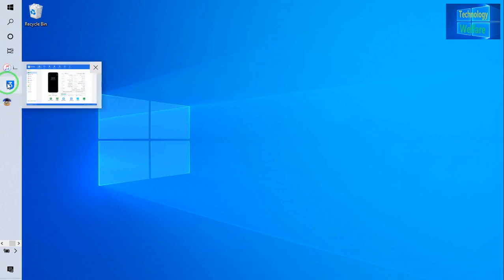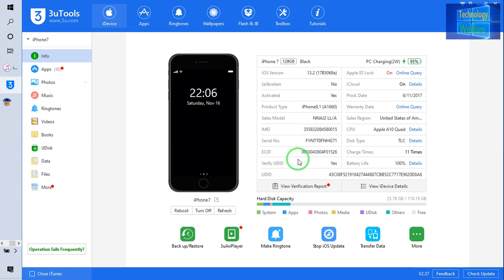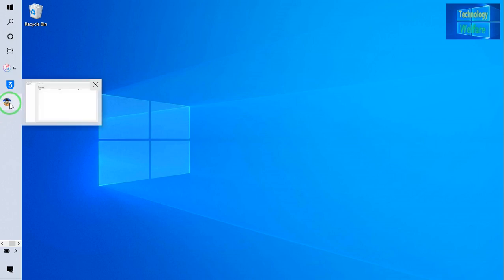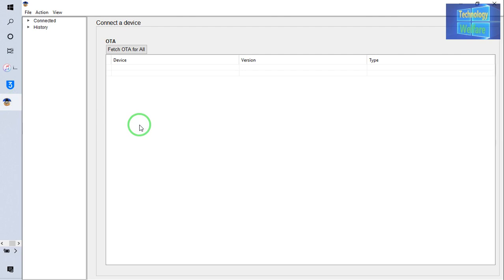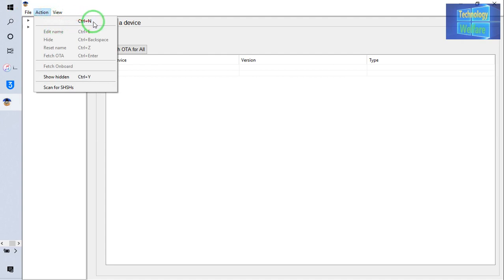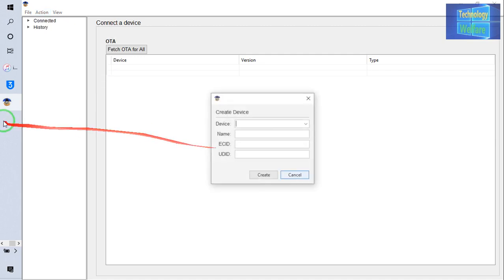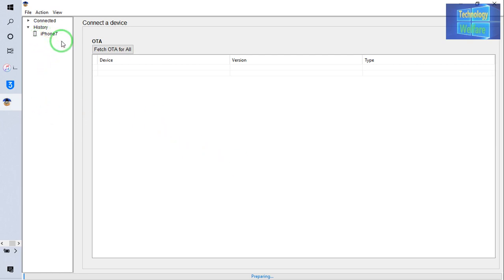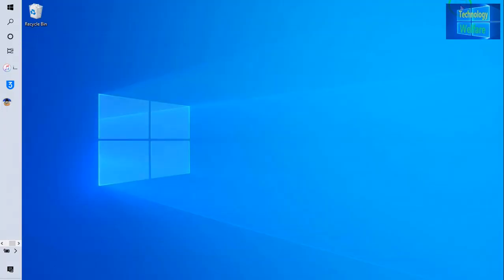iPhone7-How to Connect iPhone/iPad/iPod touch 2018.exe software (Tinyumbrella) Windows 7/8/10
1. download java
2. 3utools
3.itune .
4. tinyumbrella